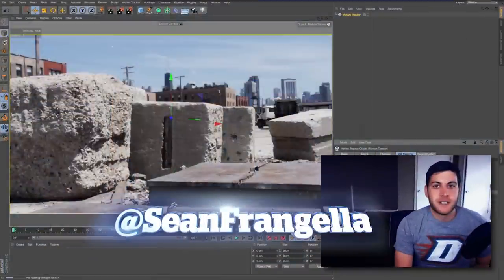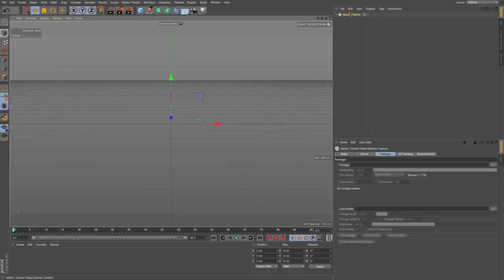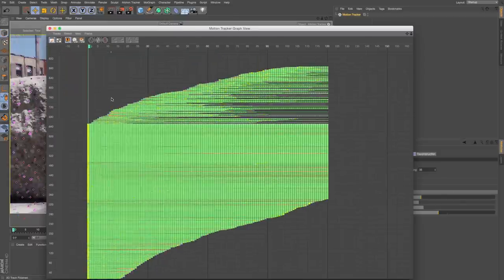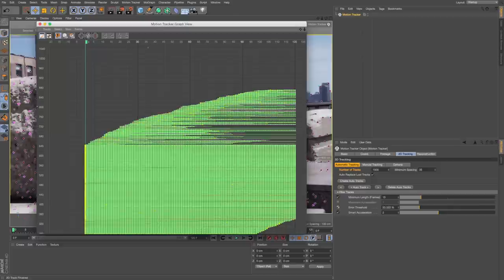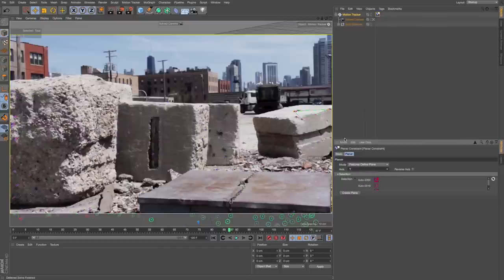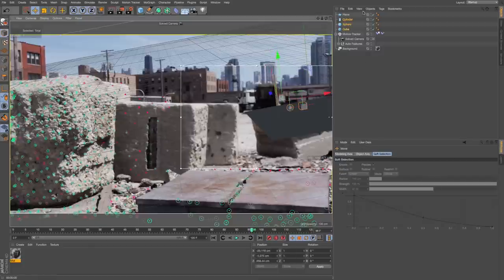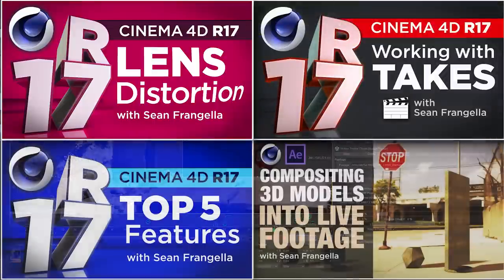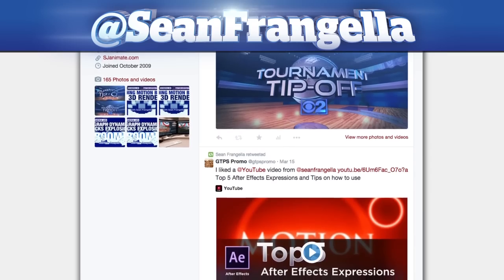Cinema 4D R17 - 3D Motion Tracking & Compositing for Live Action Footage - Sean Frangella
In This Cinema 4D R17 Tutorial, learn how to motion track and composite 3d models into live action footage using the Cinema 4D R17  Camera Tracker and the Graph view, a new feature to C4D R17. This includes an overview on the Camera Tracker in Cinema 4D as well as a step by step tutorial on how to motion track a scene and composite 3D objects into live action footage. This also covers the lens distortion tool, a new feature of Cinema 4D R17.

This also covers 3D motion tracking and compositing tips and tricks for working in Cinema 4D R17.

There are also additional updates to Cinema 4D R17 including Pen Tool Updates, the variation shader, motion tracking updates, the C4D Take System, and more!